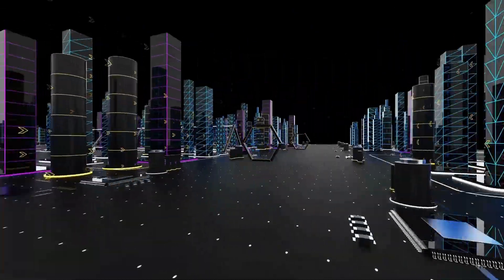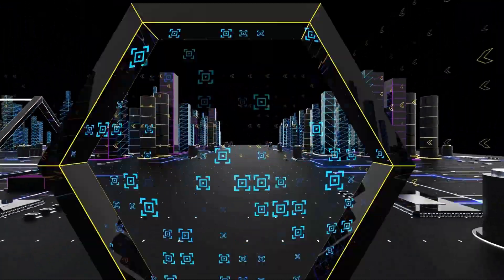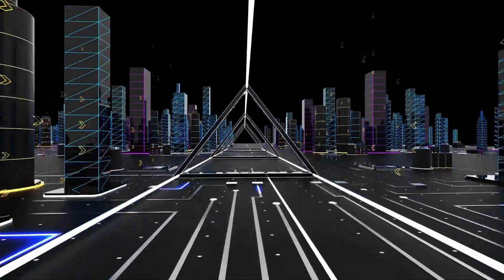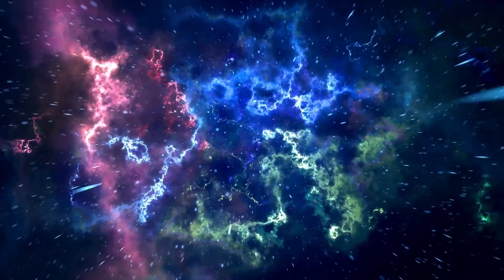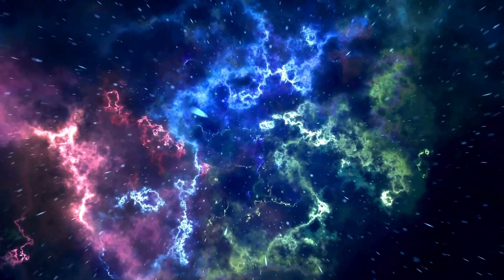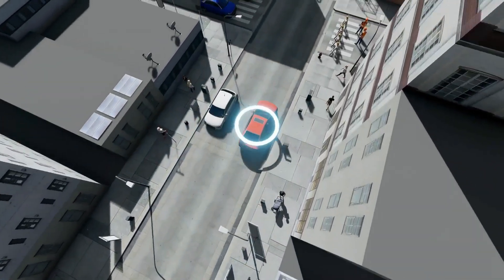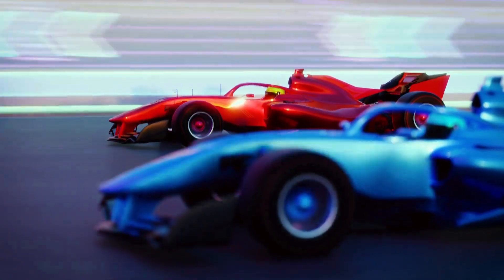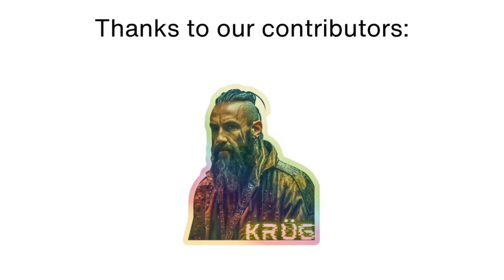Lexus UX top speed | How fast is Lexus UX?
Curious about the top speed of the Lexus UX? This video uncovers how fast the Lexus UX can go and its performance features.

In this video, we explore the top speed of the Lexus UX, highlighting how fast this luxury compact SUV can drive. Learn about the Lexus UX’s maximum speed and its performance on the road. If you’re interested in the speed capabilities of the Lexus UX, this video has all the answers you need.

How fast is Lexus UX?
Lexus UX top speed?
What is the max speed of Lexus UX?
Lexus UX maximum speed
Top speed of Lexus UX
Lexus UX speed test
Lexus UX performance
Lexus UX speed
Lexus UX fast
Lexus UX speed capability